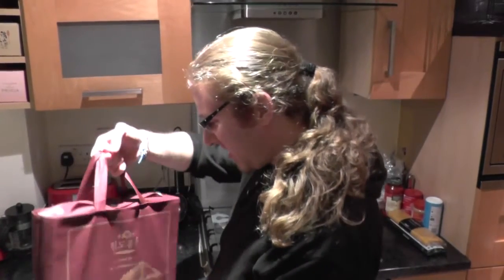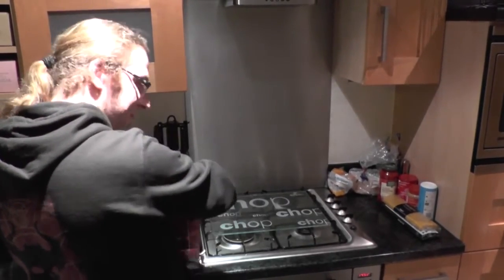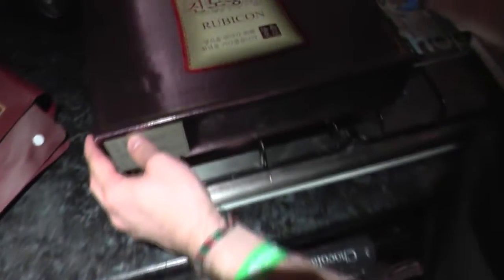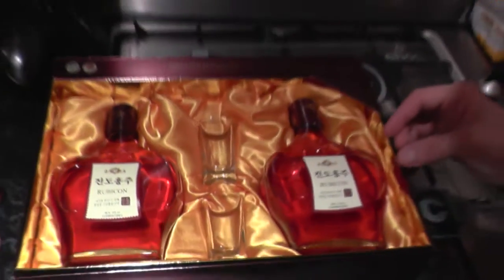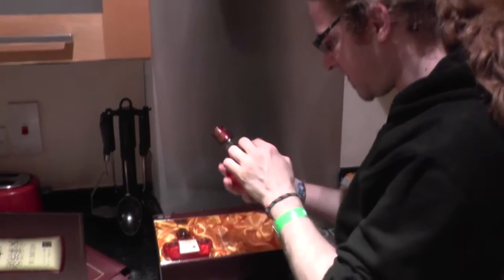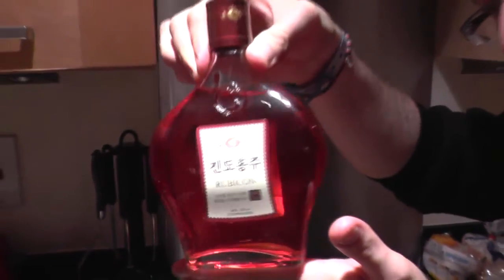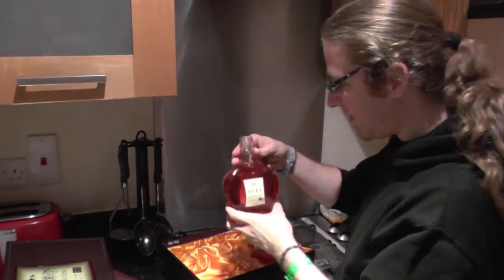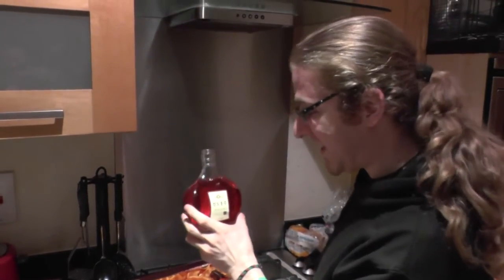Korea Rubicon Unboxing - Soju, forget about me...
Once more, the legend and hero Tofu-An brought some alcohol all the way from south Korea for us to try, so in honour of that we did a proper unboxing video. Skip to the action here: 2:57

Despite our reactions we can't say thank you enough, so for the greater good, please view our story.

But what is this drink? WELL:

"The unique color and flavour of Jindo Hongju comes from the Jicho plant. Despite its high alcohol content, Jindo Hongju Rubicon has a pleasing aroma and soft taste, making it ideal for cocktails. The affects of alcohol come quickly with Rubicon and dissipate easily, preventing hangovers. The drink is widely known for its clean aftertaste and pleasant aftermath. With its high alcohol content, Jindo Hongju can be stored for long periods of time if properly sealed into a clean container and stored in a shaded and cool area."

I'M ON TWITTER: @Will_Overgard